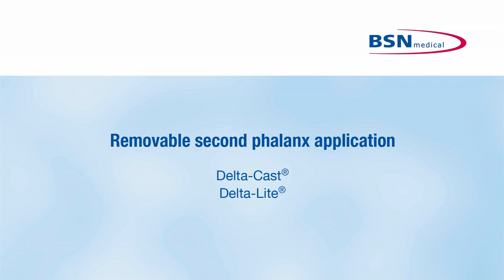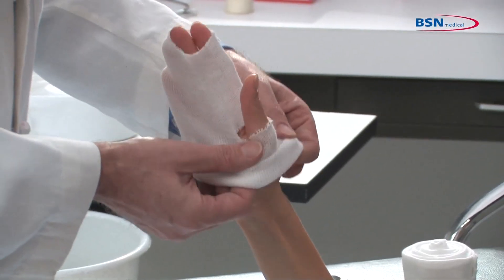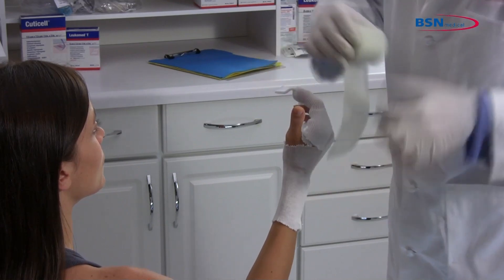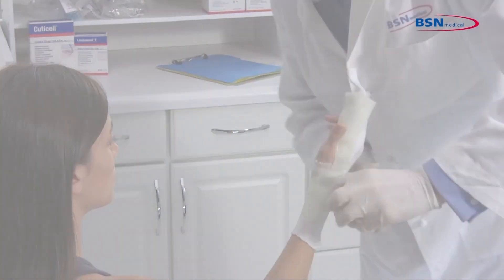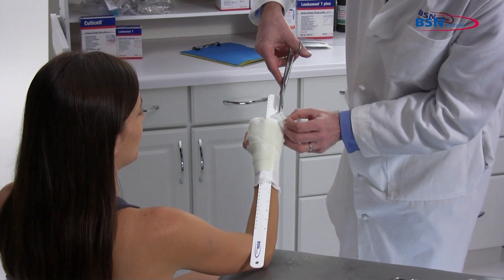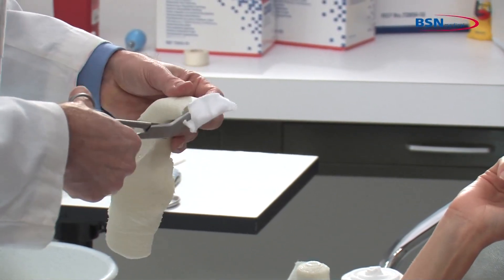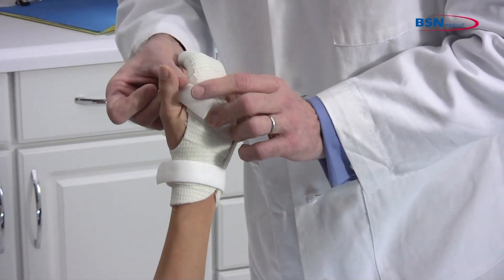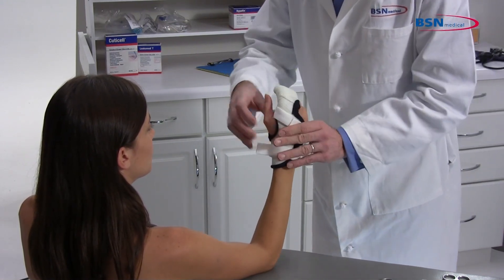Synthetic Casting removable second phalanx application_EN_by BSN medical.mov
Application of a short arm cast with Delta-Cast Soft. Delta-Cast Conformable, Delta-Cast Elite, Delta-Cast Prints.